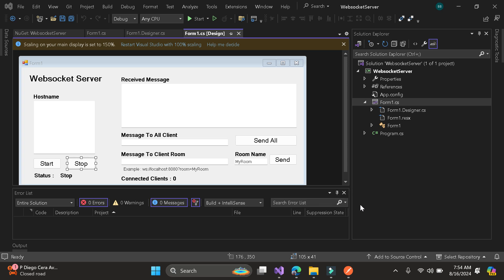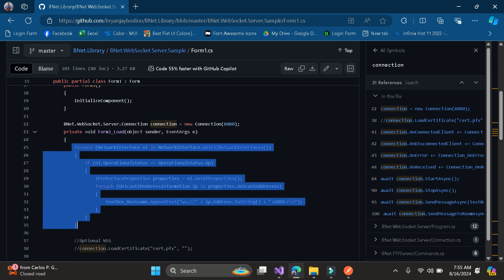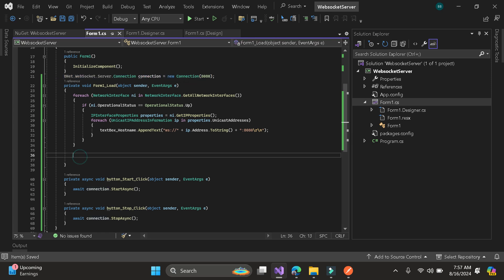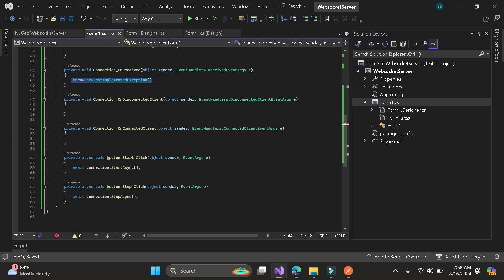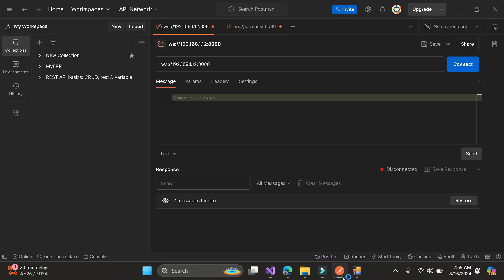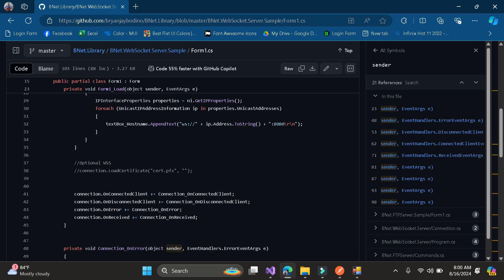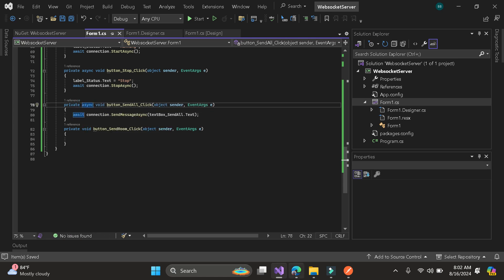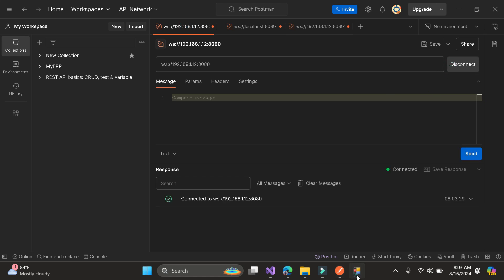How to create WebSocket Server using Windows Form App C#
Easy Websocket Server for .Net Programming
Complete Standard Websocket Server using C#

Github Repository

Note: If your project requires a Base64 string response, this library may not be applicable due to WebSocket limitations. It does not support a payload length of 127 (64-bit length).